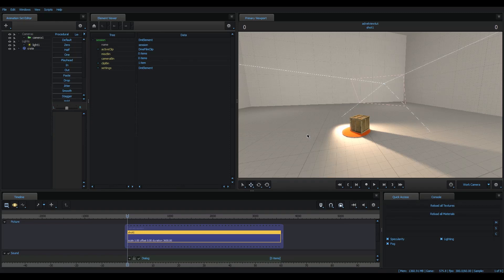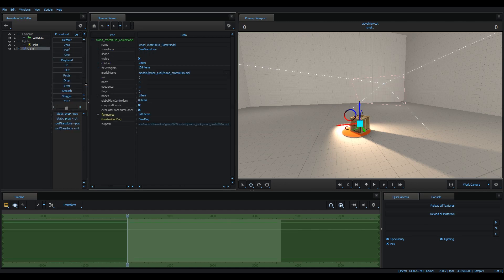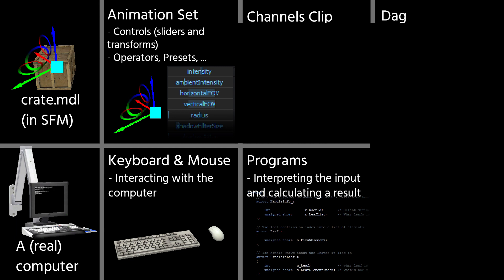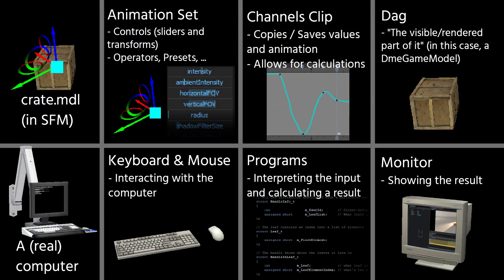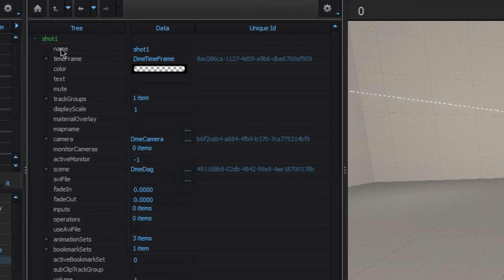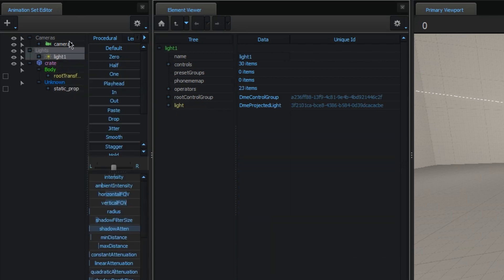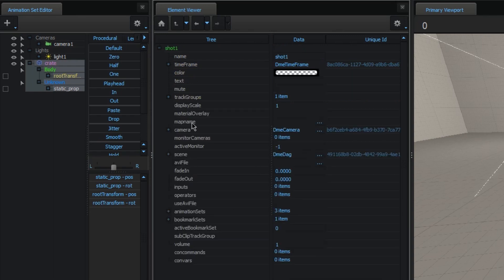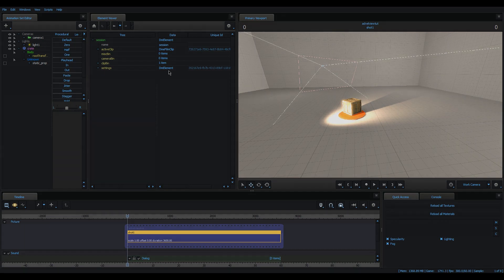[1/3] SFM Tutorial: Advanced Element Viewer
Part 1 of my advanced Element Viewer tutorial, providing you with the required background information to move on. Sit back and try to understand everything talked about here, as it will help in the later parts.

Timestamps:
0:00 Intro
1:38 Intro ends
2:26 Roles of a model
5:38 Paste as Reference
7:04 Overview of the parts